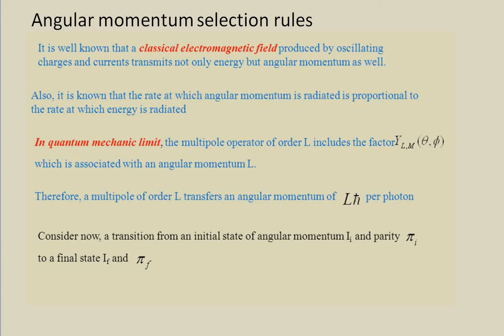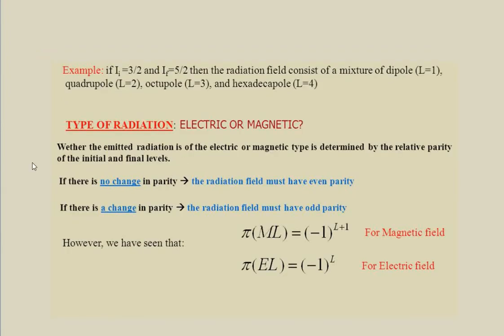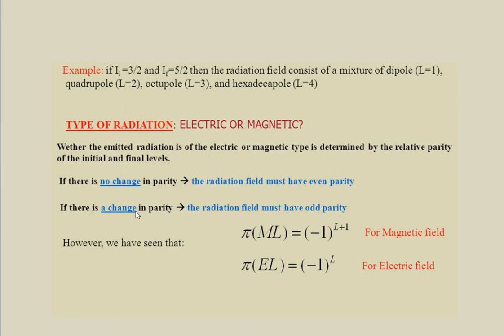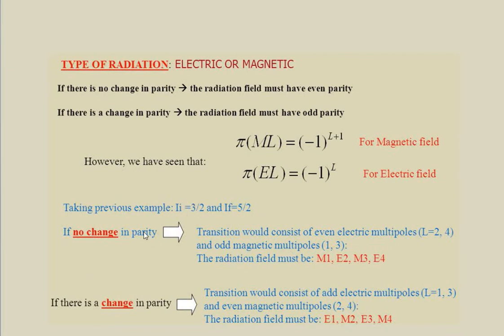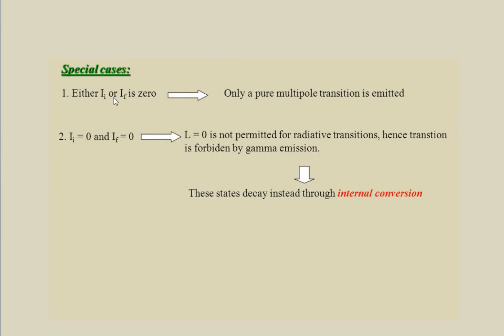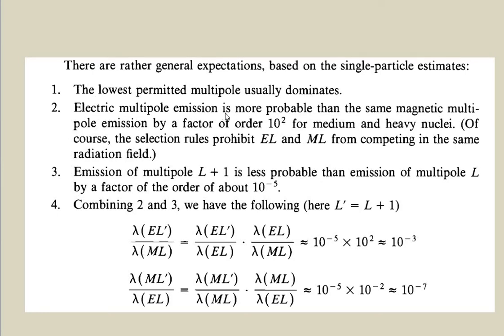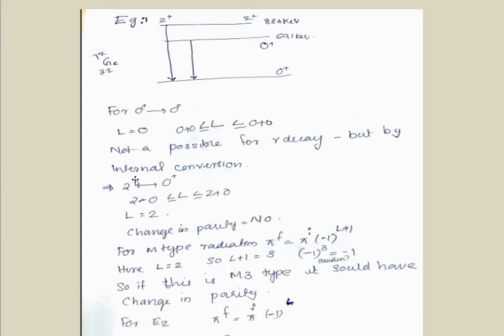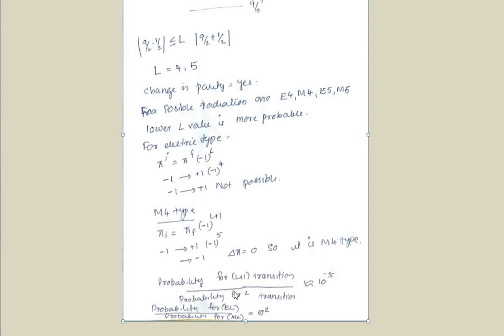gamma ray selection rule